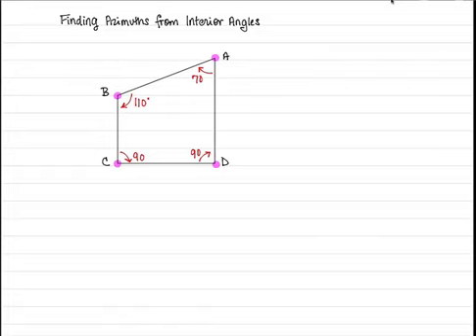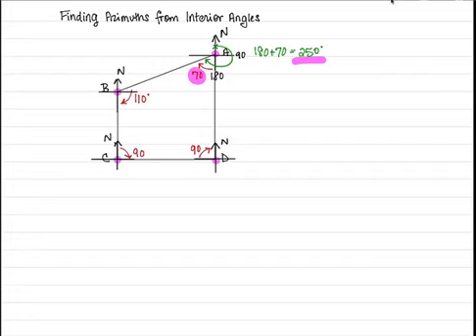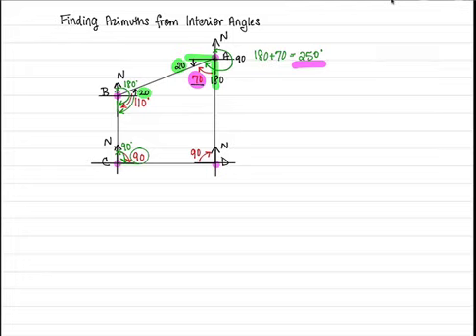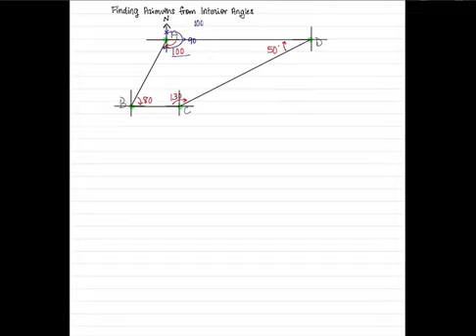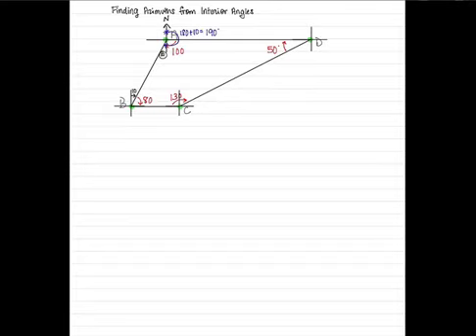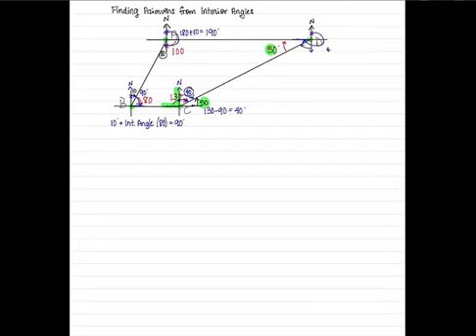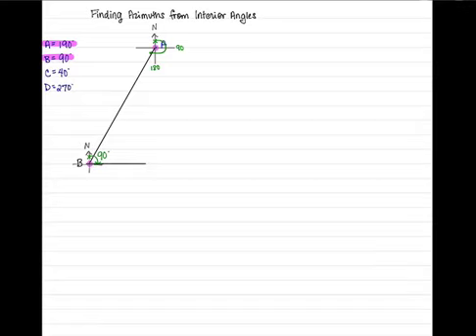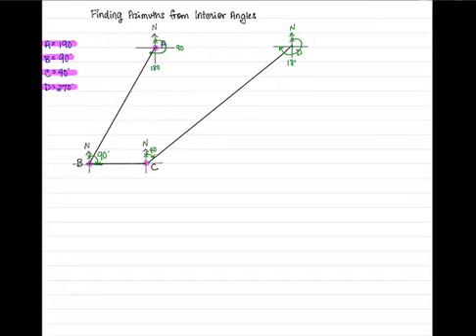Azimuths from Interior angles